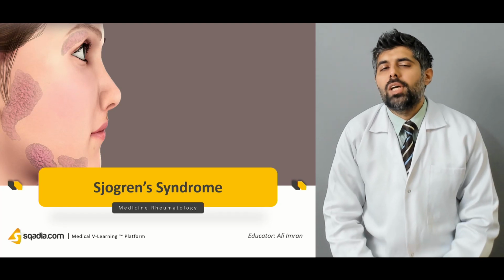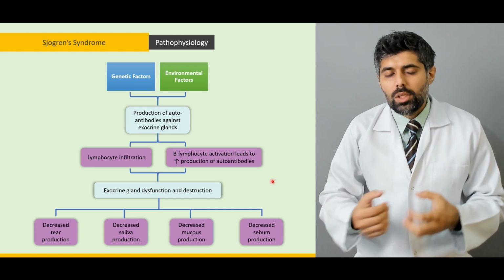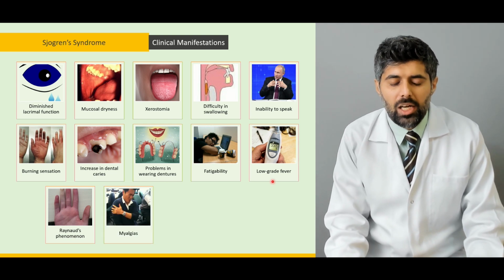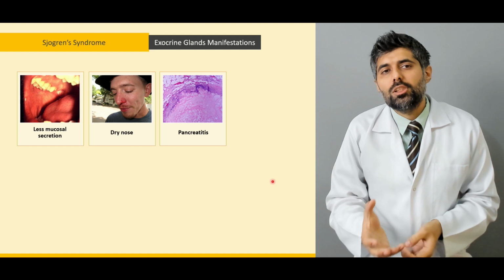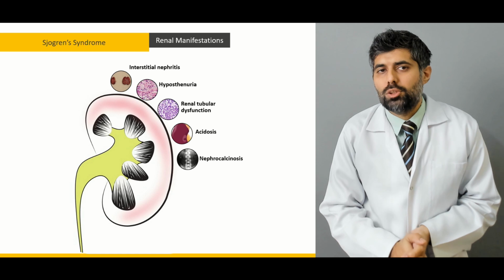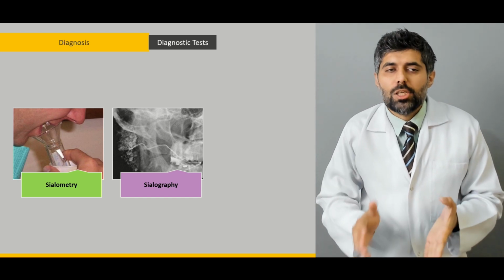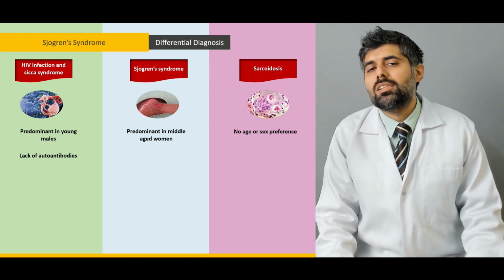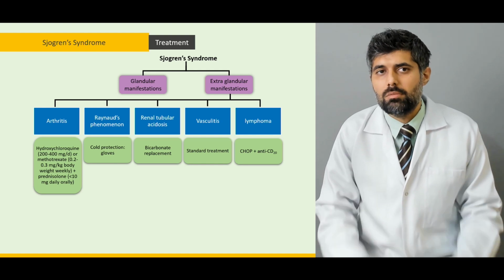Sjogren's Syndrome | Rheumatology Medicine Lectures | Medical Education | V-Learning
The prime focus of this Rheumatology student Lecture is on the explanation of Sjogren’s syndrome. This Sjogren's syndrome Rheumatology Lecture starts with the definition and pathophysiology of the syndrome and then moves toward the clinical manifestations, diagnosis, differential diagnosis, and treatment.

▬ 📃 Sjogren's Syndrome
This Sjogren’s syndrome online Lecture starts with the definition of Sjogren’s syndrome. Sjogren’s syndrome is a chronic, slowly progressive autoimmune disease characterized by lymphocytic infiltration of the exocrine glands resulting in xerostomia and dry eyes.

Sjogren’s syndrome online education then moves towards the pathophysiology of Sjogren’s syndrome. It is characterized by both lymphocytic infiltration of the exocrine glands and B lymphocyte hyperreactivity.

Genetic and environmental factors affect the production of autoantibodies against exocrine Glands.

Then this rheumatology student Lecture explains the associated diseases with this syndrome which are Rheumatoid Arthritis, Systemic Lupus Erythematosus, and Scleroderma.

Furthermore, clinical manifestations are also focused on in Sjogren's syndrome student education to help medical students in their understanding.

For the diagnosis of the syndrome physical examination is explained in detail in this Sjogren’s syndrome Lecture. Primary Sjogren’s syndrome is diagnosed if the patient presents with eye or mouth dryness, eye tests disclose Keratoconjunctivitis Sicca, mouth evaluation reveals the classic manifestations of the syndrome, and/or the patient’s serum reacts with Ro/SS-A and/ or La/SS-B autoantigens.

Furthermore, this Sjogren's syndrome Rheumatology student lecture explains the exocrine Glands manifestations, ocular manifestations-diagnostic evaluation, pulmonary manifestations along with renal manifestations, extra glandular manifestations, and autoantibody manifestations.

In diagnosis laboratory tests, diagnostic tests, and imaging techniques are explained in this medical student Sjogren's syndrome lecture.

At the end of this Lecture differential diagnosis and treatment are discussed. Treatment of Sjogren’s syndrome is aimed at symptom relief and limitation of the damaging local effects of chronic xerostomia and Keratoconjunctivitis Sicca through substitution for or stimulation of the missing secretions.